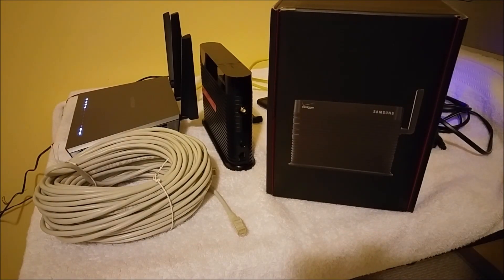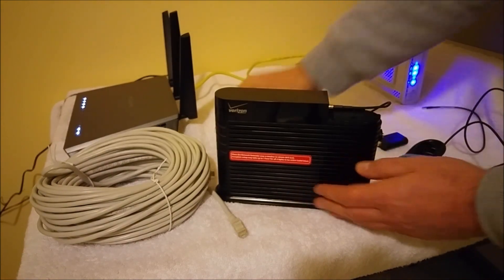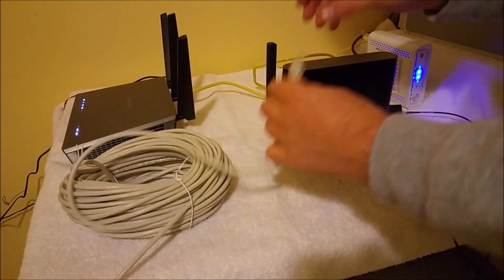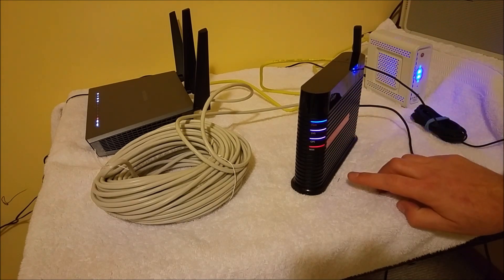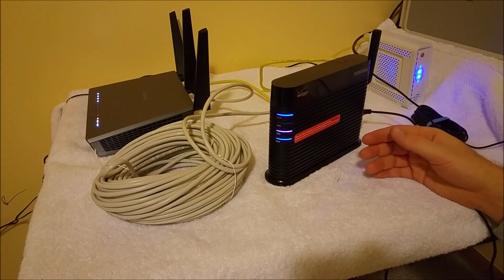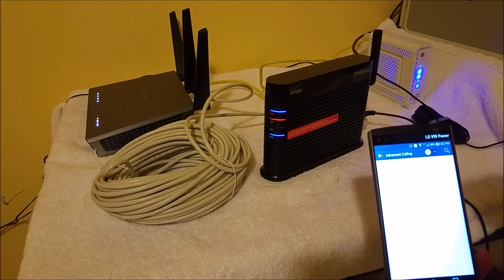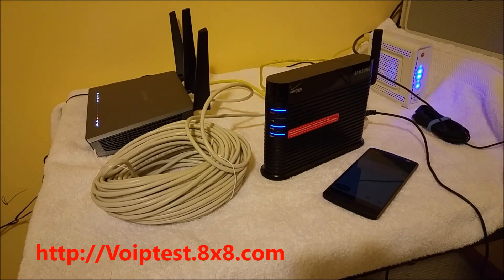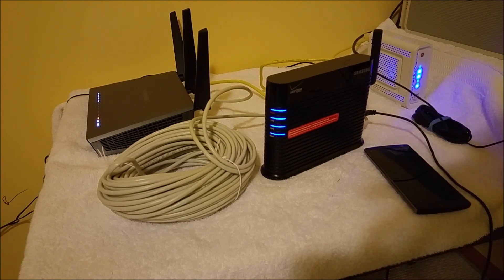How to Setup Verizon Wireless Network Extender Samsung Scs-2U01 1x/3G Signal Booster initial setup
SCS-2U01 Network Extender installation.  How to setup your Verizon Wireless Network Extender aka signal booster.   The Samsung Scs-2U01 Network Extender works by connecting to your high speed internet connection and uses that to connect your calls back to their network.  When you get your network extender, there are a few things that you have to have in order for it to work properly.
In my setup I am using a 100' Ethernet cable so that I can leave my wireless router in the middle of the home and move the network extender to a different room.  The GPS module has to be able to pick up a GPS signal, so it is best left near a window, preferably South or South west facing window.
When you purchase your Network Extender, you want to sign in to your Verizon Wireless online account and then search "Manage Network Extender" and then click on the link.  Preferably for optimal performance especially if you are in a very populated area is to change to a "managed connection".   If you purchase this from eBay or Craigslist, you have to call Verizon and have them add this to your account.  If they cannot add it, then the seller has to remove it from his or her account and then you can add it.   Once added to your account and you change to managed connection, then it’s time to set everything up.
Connect GPS module either to the top GPS holder or use the extension cable so you can move the GPS module near a window.  Then connect to your router.  Depending on your setup, you will connect this to one of the 4 Ethernet ports usually labeled 1 thru 4.  You want to make sure that you do not plug it to the yellow one on the router since the router uses this to connect to your modem. Once everything is connected the last thing you want to do is plug in the power supply.   The initial setup can take up to 1 hour to connect but mine took about 15 to 20 minutes to get a GPS lock.
If you have all 4 blue LED’s and are experiencing dropped calls or call issues, then you can dial #48 to test your connection.  You will receive one of three recording.  Each recording has a different meaning and.
Recording 1:  Welcome to Verizon Wireless, You are not under 4G LTE Network Extender coverage.  Please move closer to your 4G LTE Network extender and retry after waiting for three minutes.  For troubleshooting tips go to Support.VerizonWireless.com
Recording 1 Fix:  If you hear the above recording, then you need to turn Advanced Calling OFF.  You can go to settings, Advanced Calling and follow prompts.  Once you leave your home and if you are in a good signal area, then you can turn Advanced Calling back on.  But you will need to turn it off if at home near your network extender.
Recording 2:  Welcome to Verizon Wireless, You are not under Network Extender coverage.  Please move closer to your Network Extender and try after waiting for three minutes.  For troubleshooting tips go to support.verizonwireless.com.
Recording 2 Fix:  Basically your device did not register to the Network Extender especially if you just came home.  You have to get close to it in order to connect to it.  Just wait 3 minutes.  If anything make sure that all your LED lights are still blue.  If they are blue it should connect and then show a picture of a house on the top of your notification bar.
Recording 3:  You are under Network Extender Coverage, You are under Network Extender Coverage, You are under Network Extender Coverage, You are under Network Extender Coverage… it repeats itself
If you get recording #3 then you are good to go.

Some key take-aways.  If you are having issues with your Network Extender, you may need to check your internet connection.  and run a Voip Test.  This will tell you if your connection can handle this.  Usually if you can do a Voip call, this should work.  It needs a GPS lock, so move the GPS module close to a window.